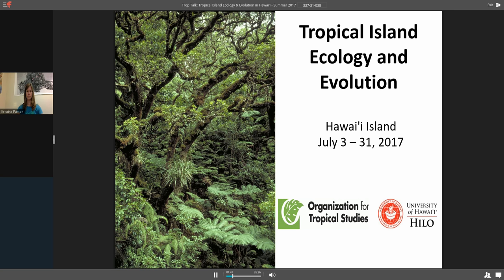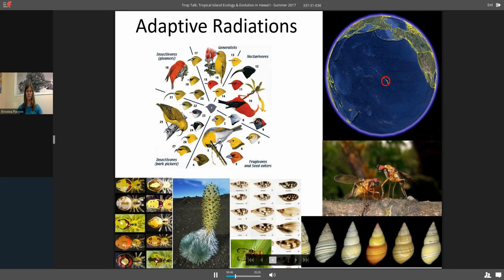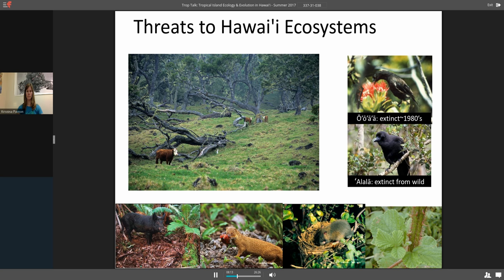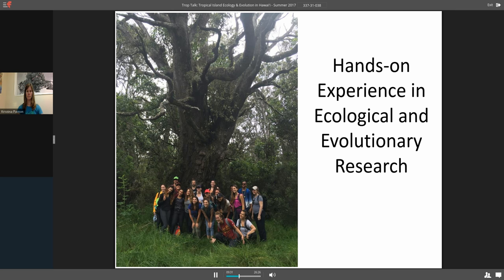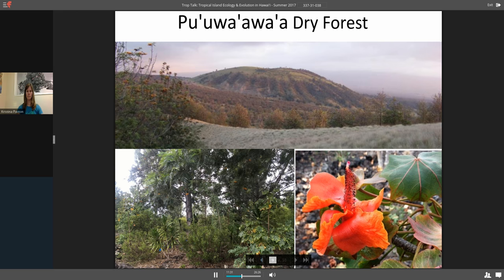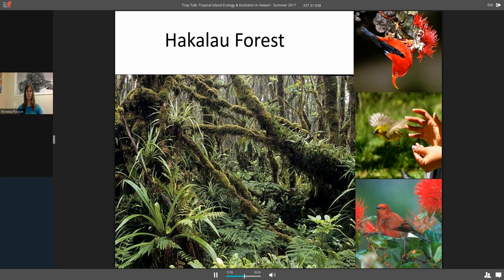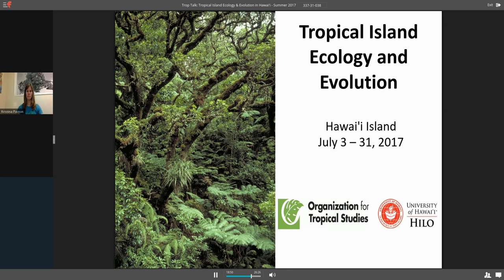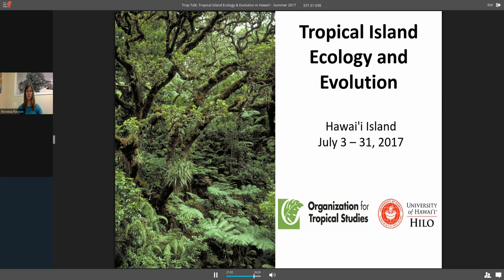Trop Talk - Tropical Island Ecology & Evolution in Hawai'i - Summer 2017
OTS' webinar series, Trop Talks, features a brand new program in collaboration with the University of Hawai'i at Hilo - Tropical Island Ecology & Evolution in Hawai'i.
Presenter: Kristina Paxton, PhD